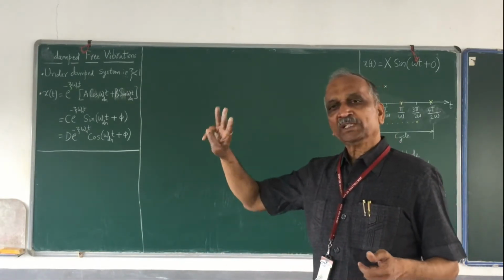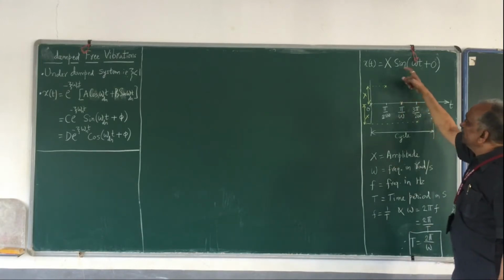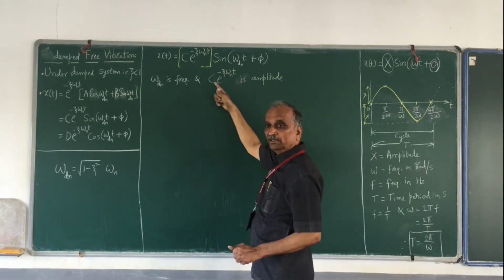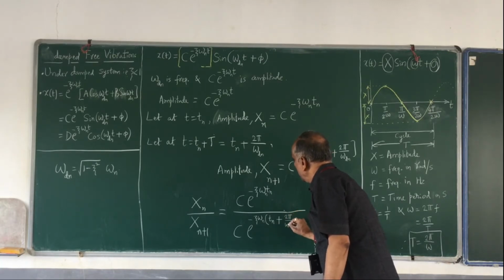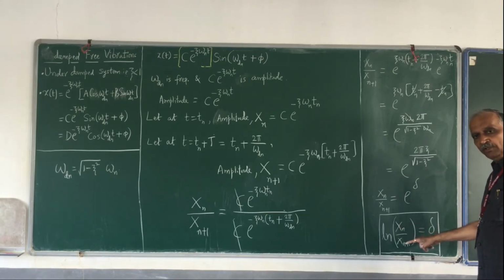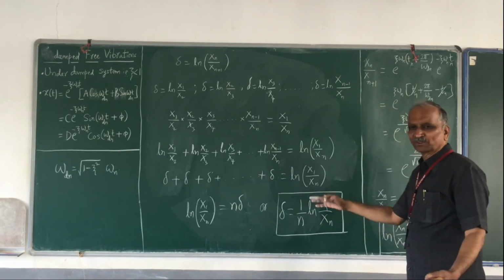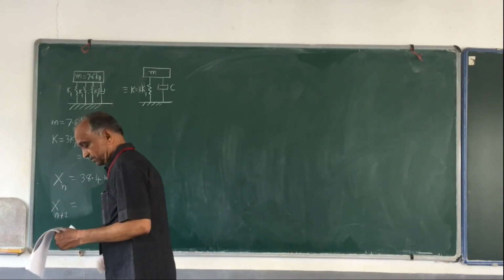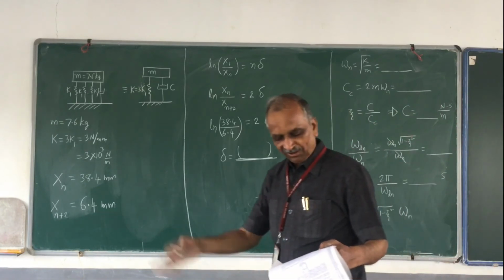DOM : Logarithmic Decrement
Logarithmic Decrement